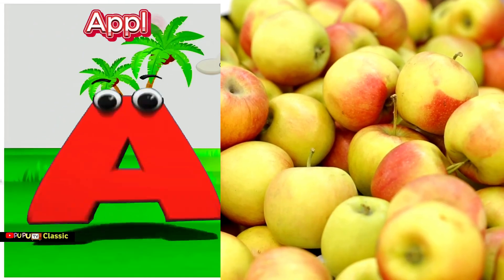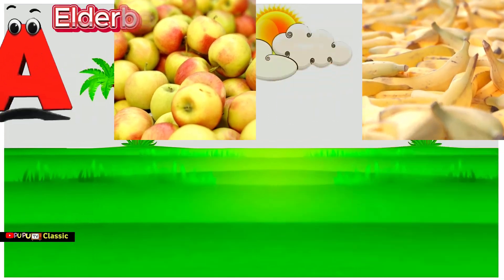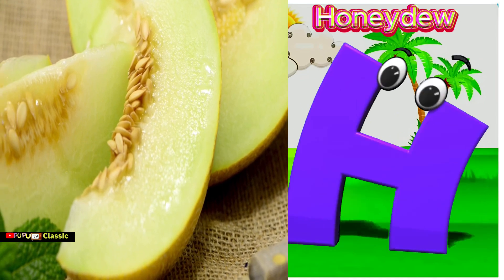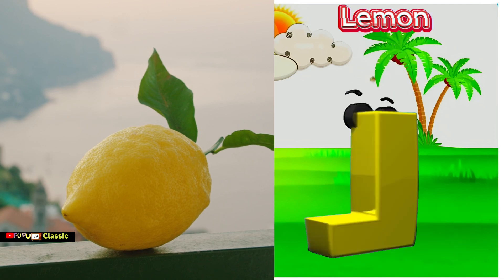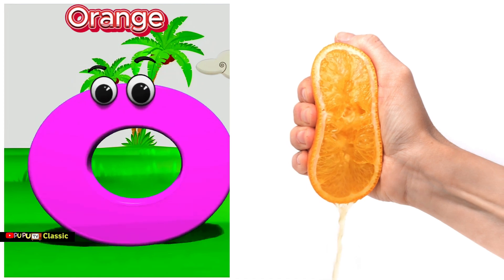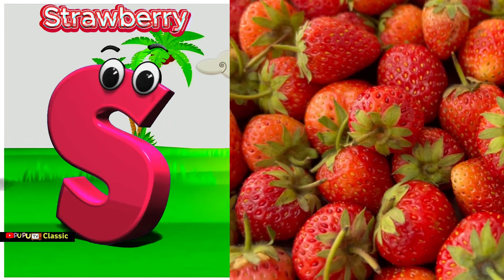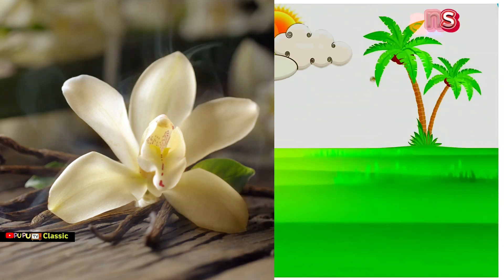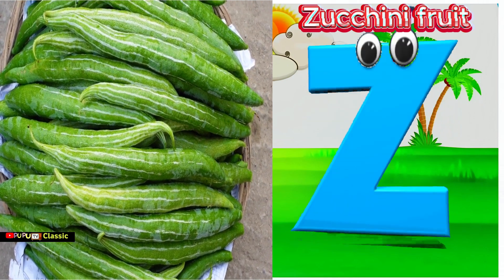Phonics song for toddler | phonic for kid | baby | Abcd latter | Fruits song